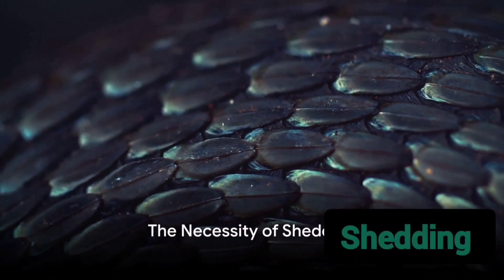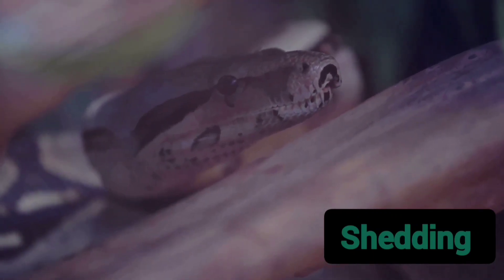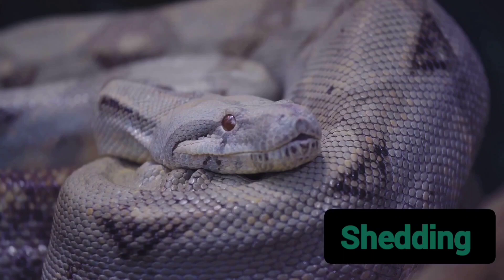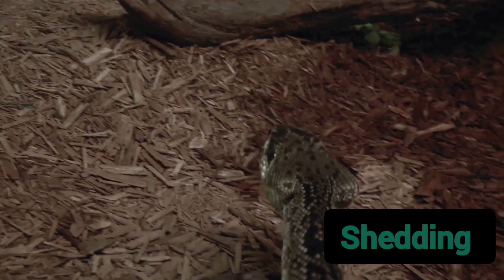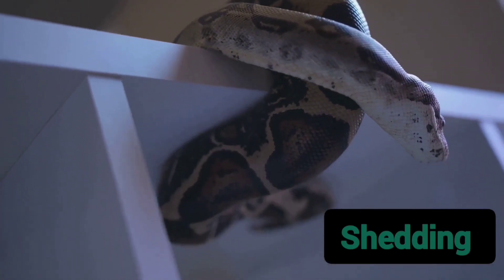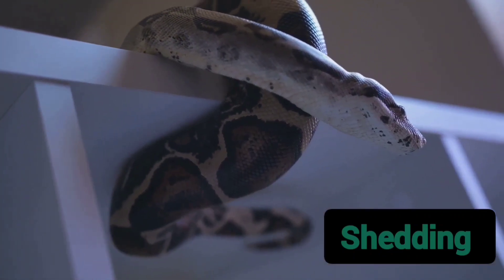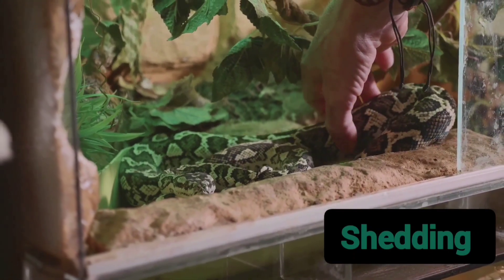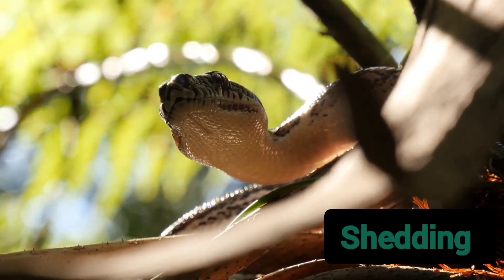The Slithering Secret | Why Snakes Shed Skin